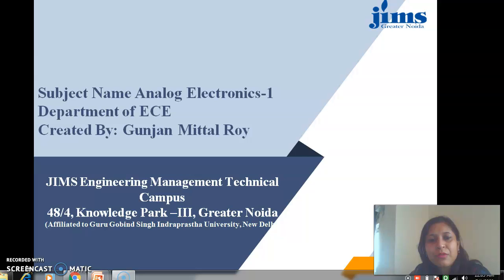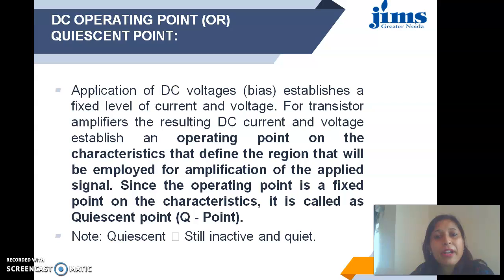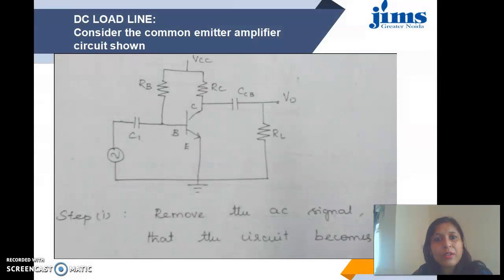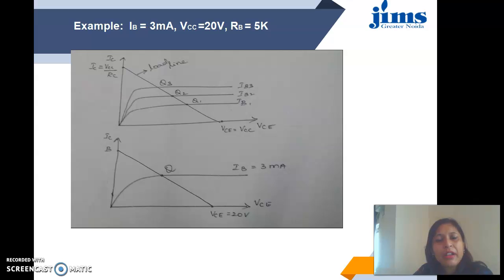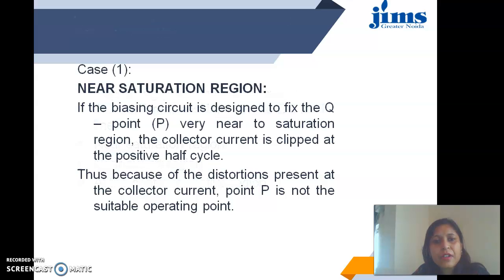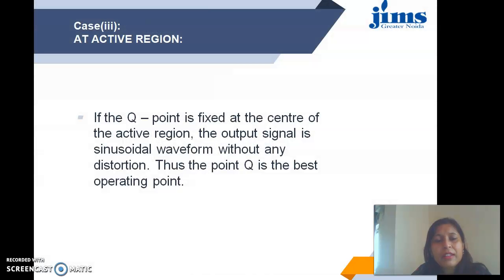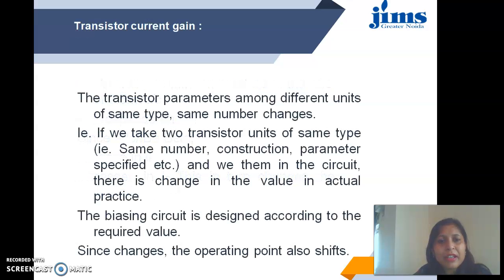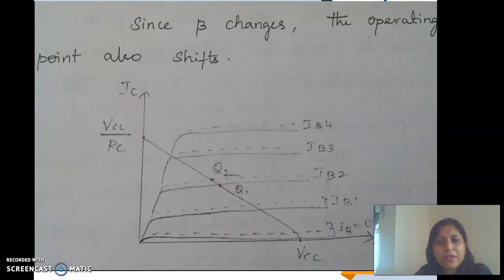4 need for biasing